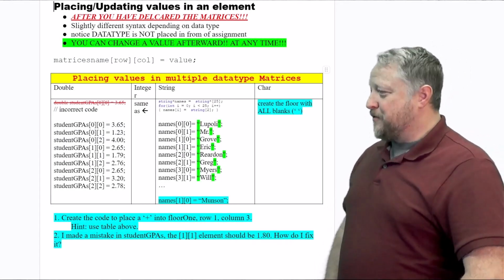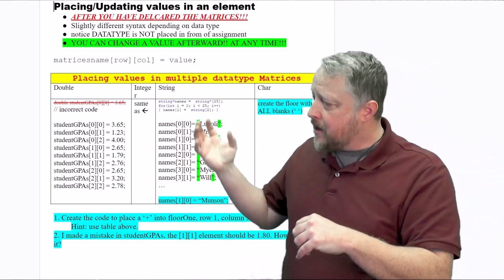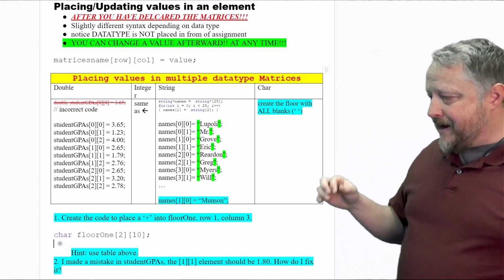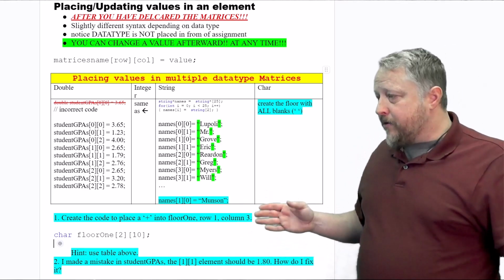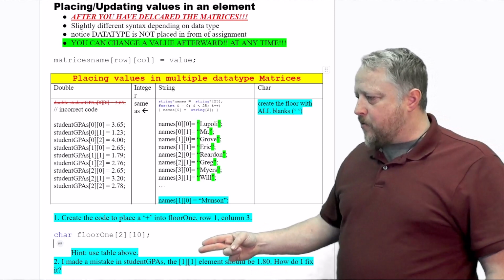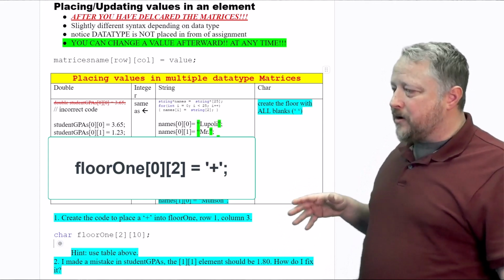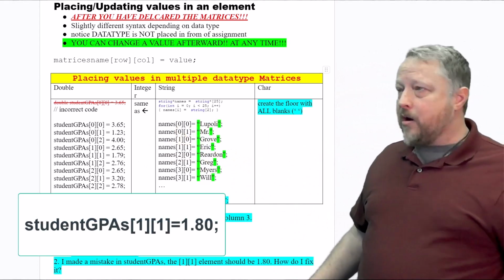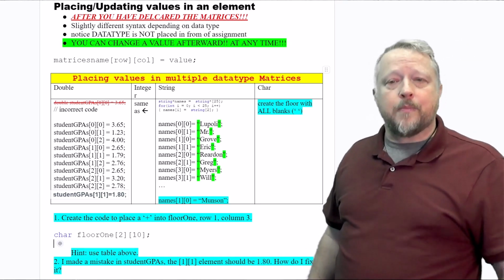04 - Exercise - Placing and Updating values in an element